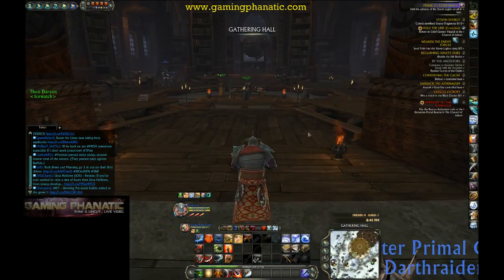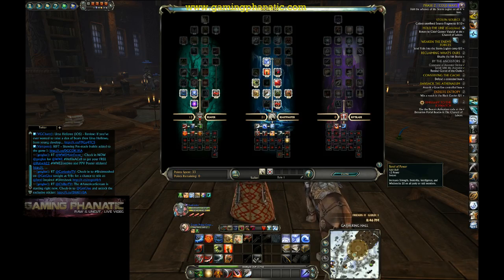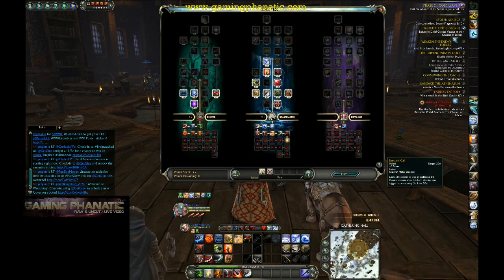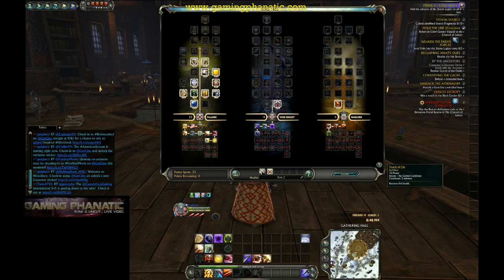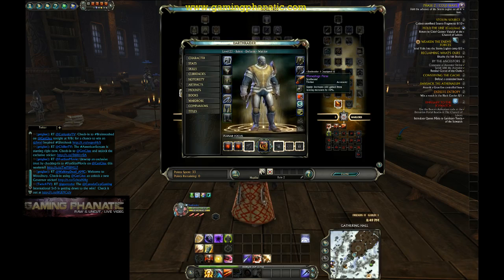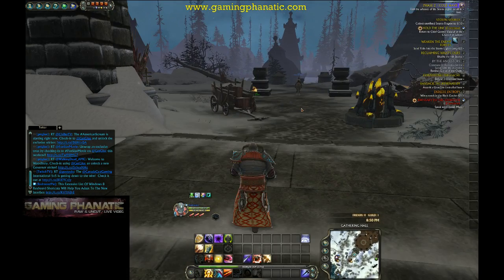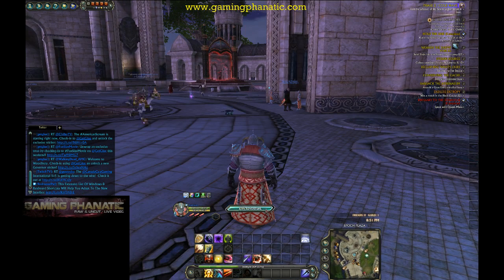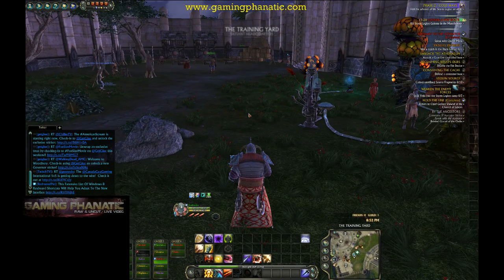RIFT - Showing Pre-made builds added to the game !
I like how they added pre-made builds to the game. Great for new players !

PS: I don;t know why I have a little echo when I talk..lol